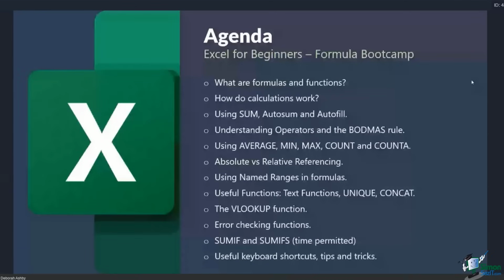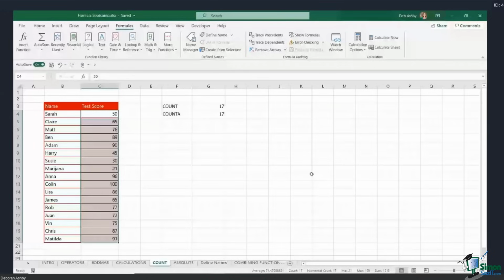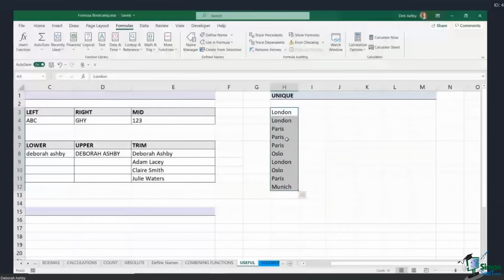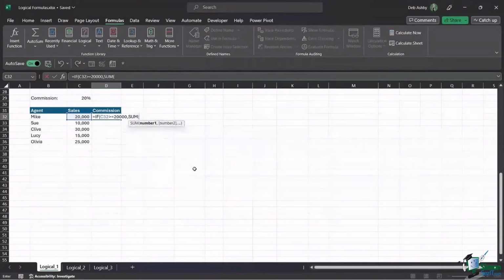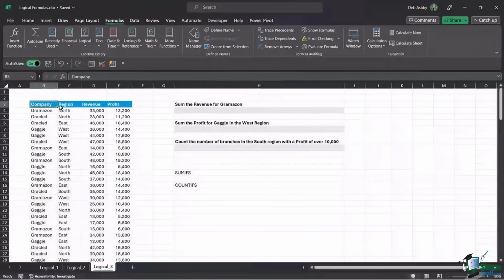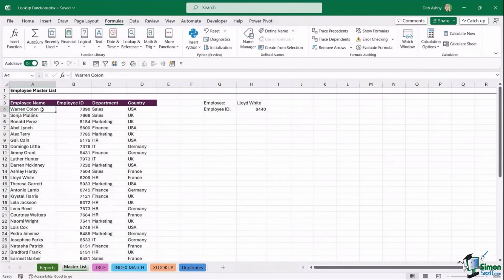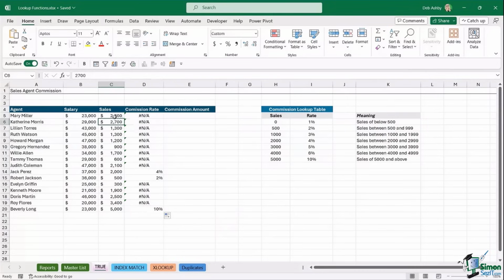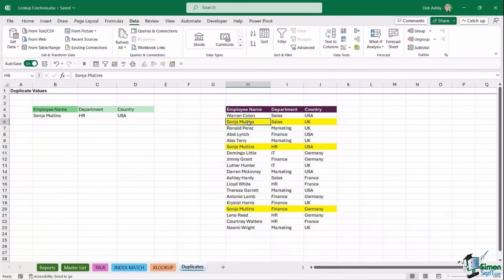Ultimate Guide to Essential Excel Formulas to Improve Productivity!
📊 Dive into the world of Excel mastery with our latest tutorial on Excel formulas, where we unpack the essential skills you need to supercharge your spreadsheet game! 🚀 In this comprehensive guide, we cover the fundamentals of Excel formulas and the practical applications of logical functions and lookup functions.

🧠 Gain a solid foundation in Excel formulas as we walk you through the basics, ensuring you understand the core concepts before delving into more advanced topics. Whether you're a beginner or looking to enhance your existing skills, this tutorial has something for everyone.

🤖 Unlock the power of logical functions, such as IF, AND, and OR, and discover how to automate decision-making processes within your spreadsheets. From creating dynamic conditions to streamlining your data validation, these practical examples will make your data work smarter, not harder.

🔍 Take your data retrieval skills to the next level with our exploration of lookup functions, including VLOOKUP, HLOOKUP, INDEX, and MATCH. Learn how to efficiently search and retrieve information, turning static spreadsheets into dynamic, responsive tools for data analysis.

💡 What sets this tutorial apart? We provide hands-on examples and real-world scenarios to ensure you can immediately apply what you learn. Follow along with our step-by-step demonstrations to create interactive dashboards, automate reports, and boost your productivity.

👨‍🏫 Led by Deb Ashby, an experienced Excel expert passionate about simplifying complex concepts, this tutorial is designed to make learning Excel enjoyable and accessible for everyone. Whether you're a student, professional, or data enthusiast, this tutorial is your key to mastering Excel and elevating your data manipulation skills.

📚 Don't miss the opportunity to level up your Excel game! Ready to become an Excel pro? Let's dive in together!

00:00:00 - Intro Simon Sez IT
00:00:41 - Excel Beginners Formula Bootcamp
01:02:20 - Practical Uses of Logical Functions
01:47:34 - Practical Uses of Lookup Functions